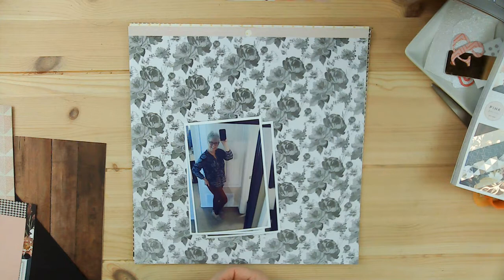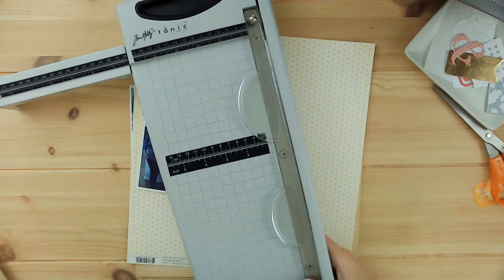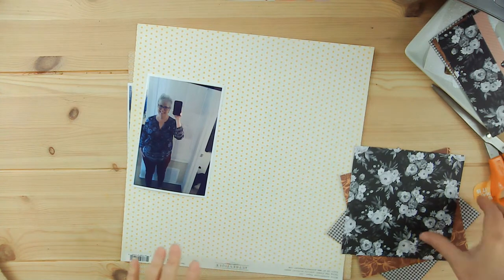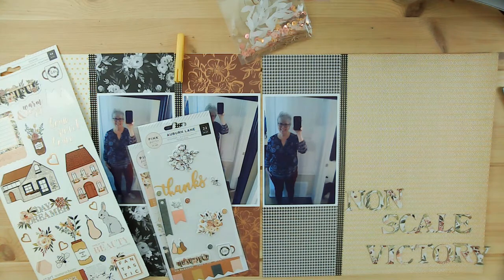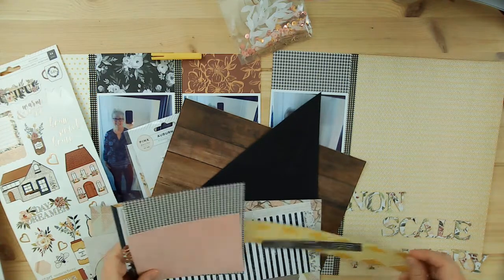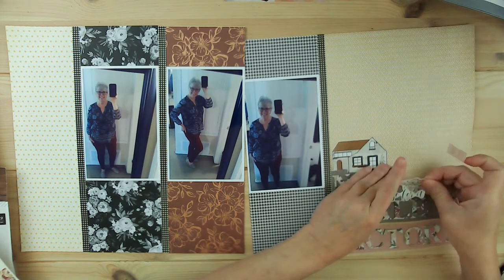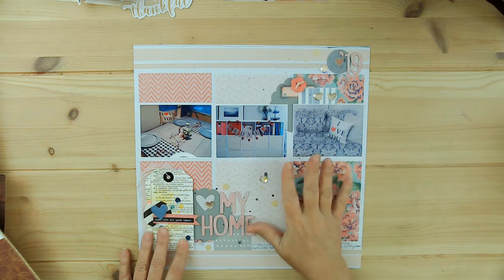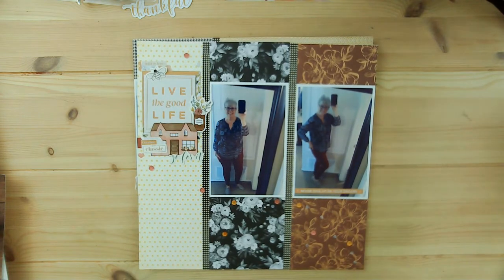SG 6x6 Class with Auburn Lane Non Scale Victory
Down below is a list of scrappers that took part in this fantastic collaboration.  There is so much to learn on how to use up those 6x6 pads.